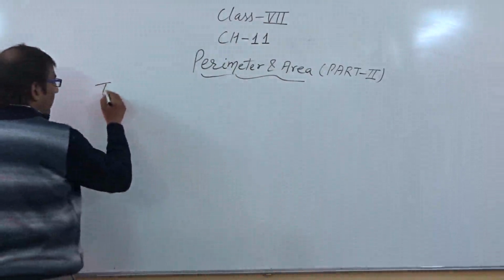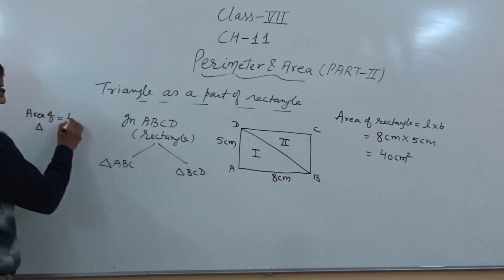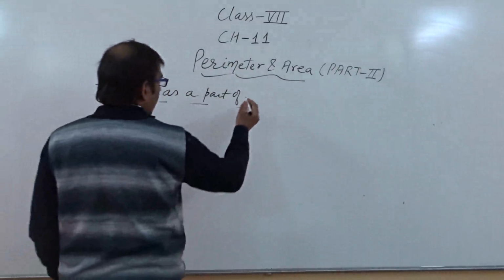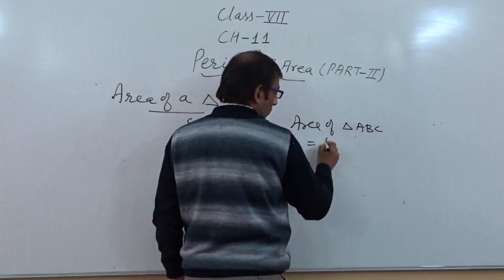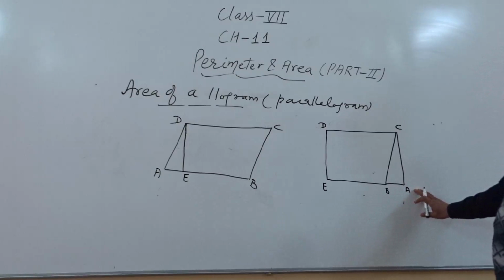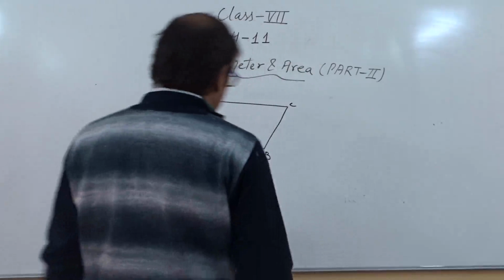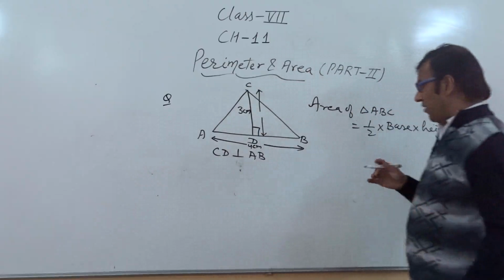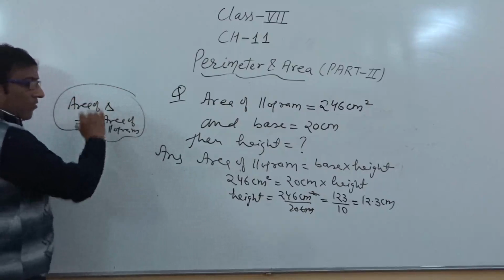CLASS VII MATHEMATICS CHAPTER 11 PERIMETER AND AREA PART II